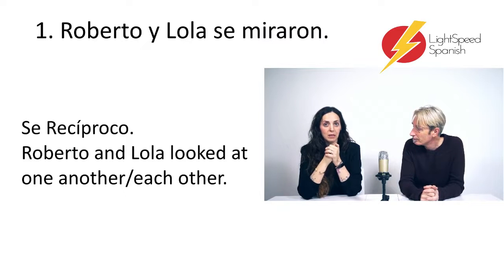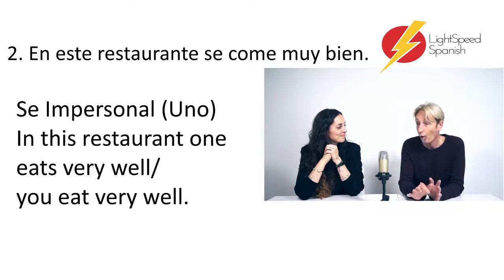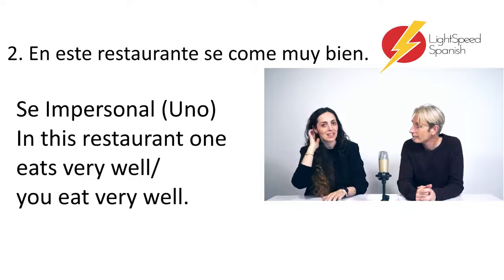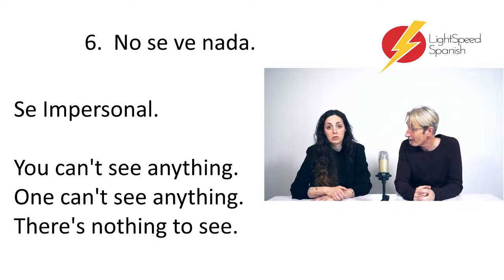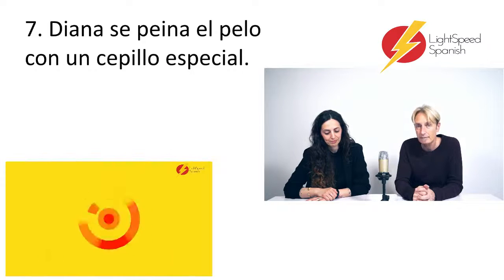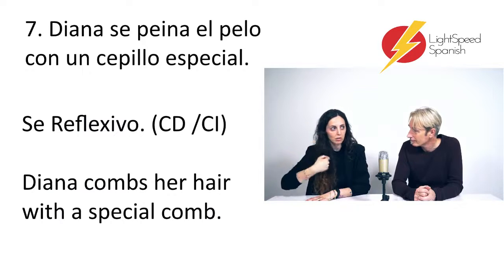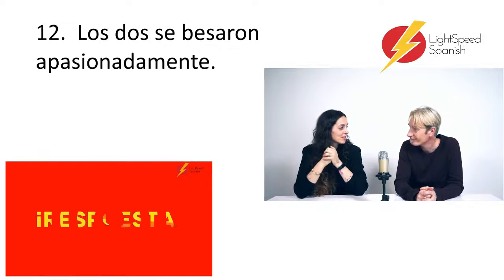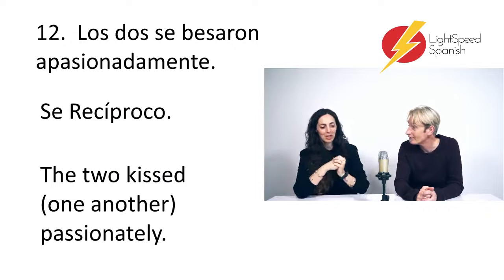58 Test your Spanish SE Early Intermediate LightSpeed Spanish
Listen to all of our Podcasts on Spotify:

Here’s a show for you… Spanish Lessons - Early Intermediate
Here’s a show for you… Spanish Lessons - Advanced Intermediate
Here’s a show for you… Spanish Lessons - Advanced Speaker

You will learn Spanish with this video! In this lesson, you will learn Spanish pronunciation that are used every single day. You will learn the common ways to pronounce and much more. This lesson will improve your Spanish, it will help you to say everything just as you should like a native Spanish speaker does, to understand Spanish more and better, to improve your Spanish pronunciation, your Spanish listening skills, and to amplify your Spanish vocabulary. We have crafted many Spanish lessons for you about many topics, from the basics to the advanced. We have covered the Spanish basics such as the Spanish alphabet, numbers, important Spanish verbs, tenses and conjugations, vocabulary for different fields in Spanish, and many important topics related to the Spanish grammar. With this video you will learn to pronounce Spanish instantly. You will learn important Spanish stuff that is used all the time, day and night, at home or at work, with adults or children, by all native Spanish speakers. You will do this by listening, repeating, and memorizing practical and useful phrases, questions, and words that will come in handy in many contexts, and that we have carefully selected to make a difference in your Spanish.